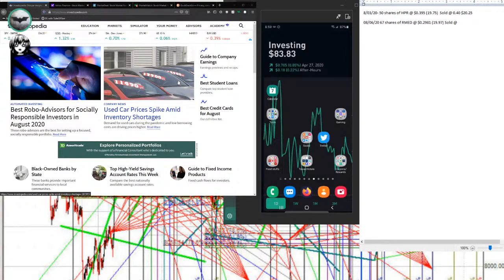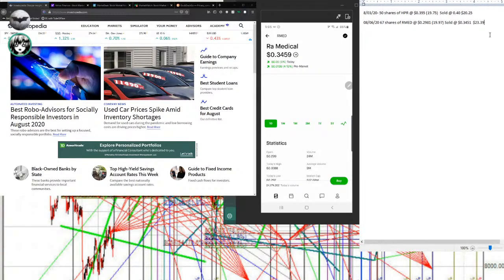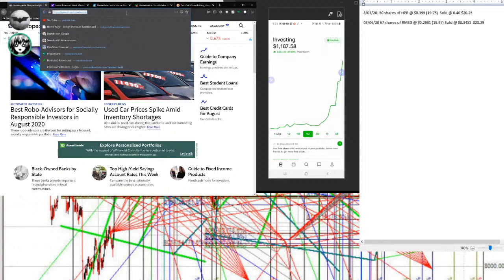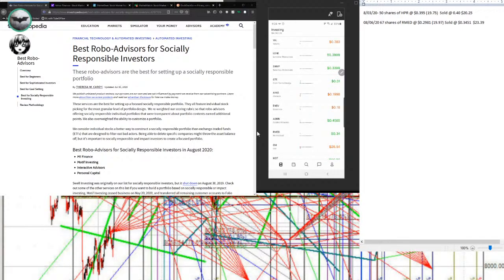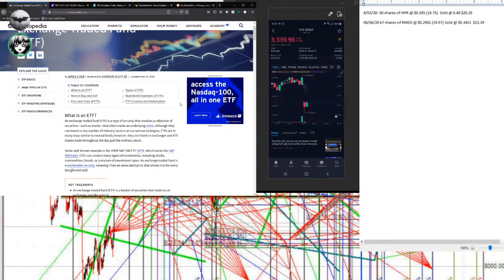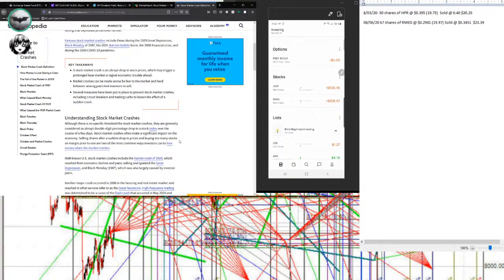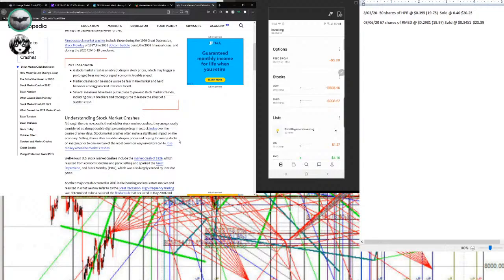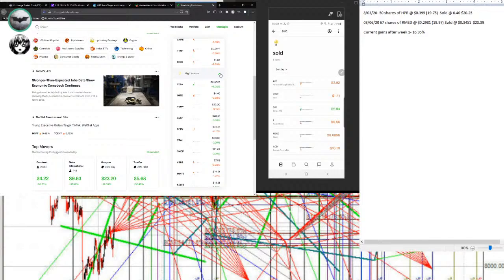FRIDAY MARKET MADNESS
We're finishing out our first week, and we're currently at an overall GAIN!!  We started with $20 on Monday, and now we've successfully grown that to $23.39!  That's a 16.95% Gain!  I know it doesn't seem like much right now, but that's why we will feed our account again on Monday, and try to grow it even more!  We'll wrap up the week and enjoy our weekend, and just remember, buy LOW, sell HIGH!
Be sure to sign up for your own Brokerage account if you plan on investing!
WeBull 2 FREE STOCKS (one free stock for opening an account, and a SECOND free stock after $100 Deposit within 30 days)